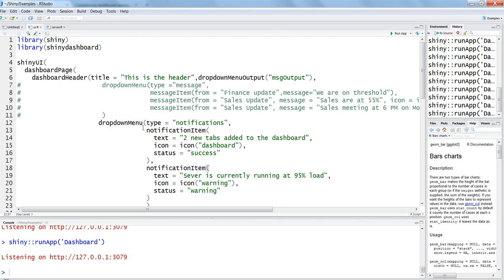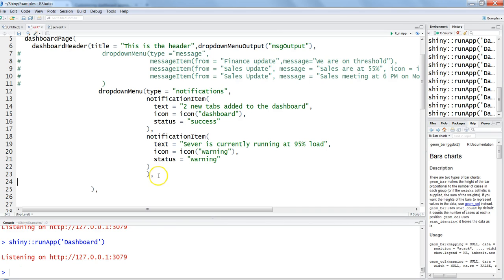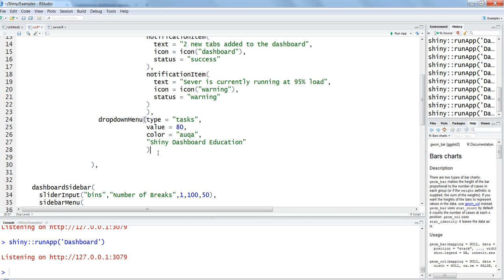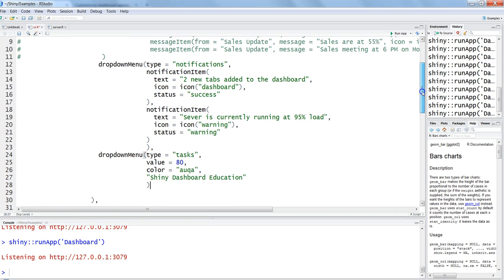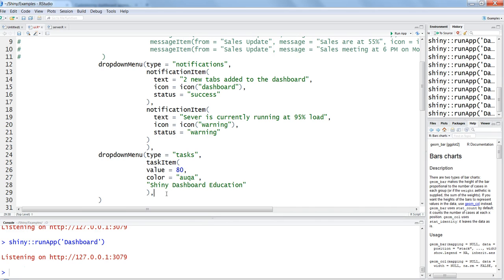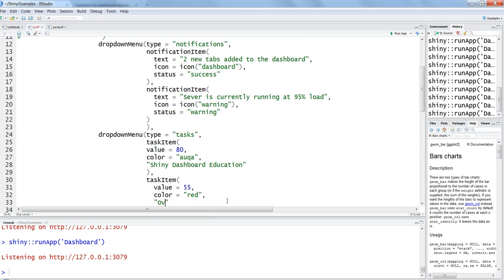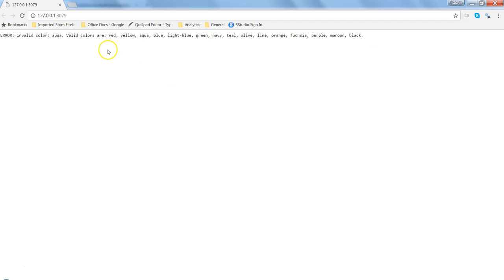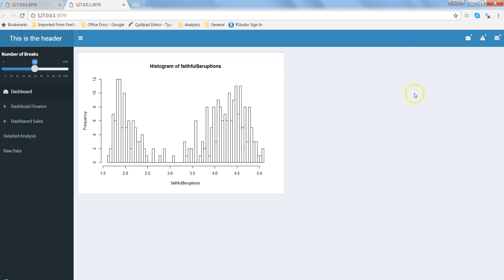R Shiny Tutorial | Creating Task Menu in R Shiny Dashboard | R Programming Tutorial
In this video I've talked about how you can create task menu in the shiny dashboard to display any task related information for the end users etc. and make your shiny dashboard more interactive.